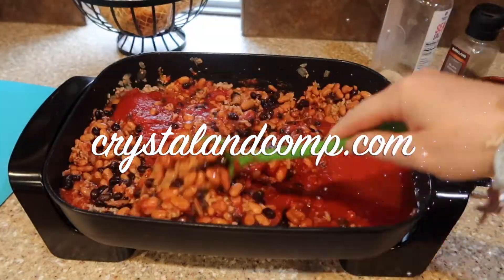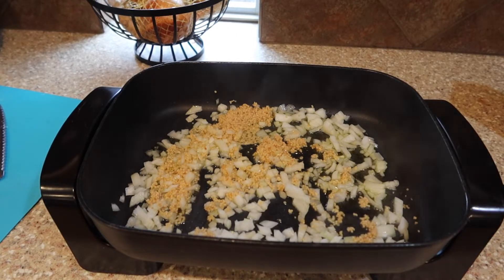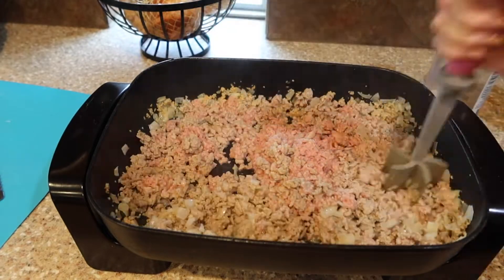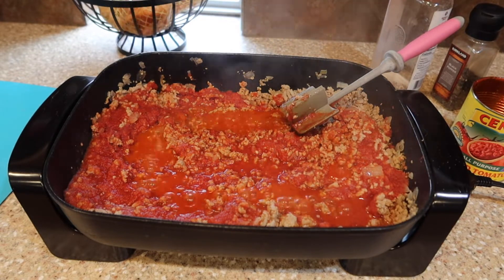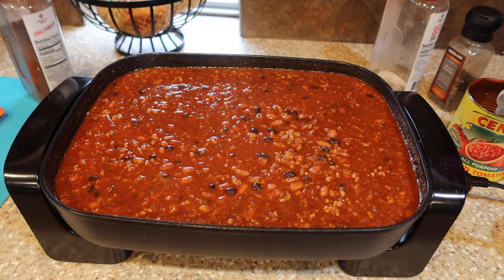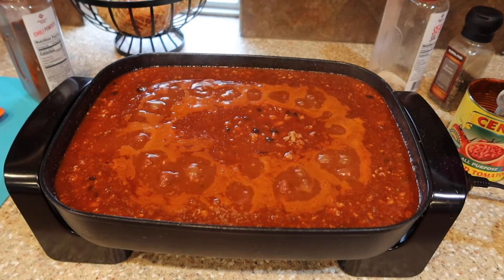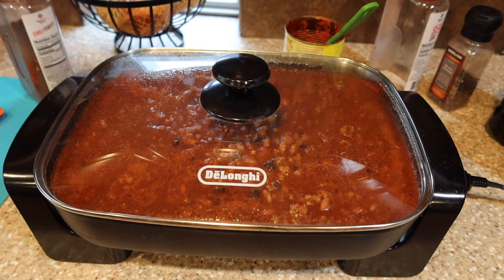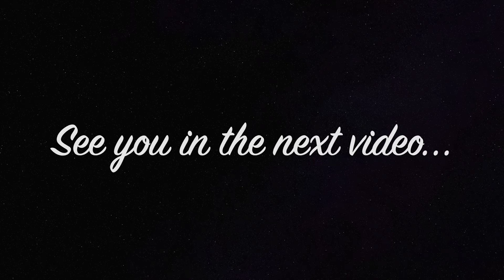How To Make Homemade Chili With Beans - The BEST recipe EVER!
Let me show you how to make homemade chili with beans. This recipe is fast and super affordable. This ground turkey chili recipe is so yummy. Make sure you check out the printable version of this recipe over on my site crystalandcomp.com. I will leave the link pinned in the first comment.

✅ Large Electric Skillet (aff)
✅ Meat Chopper for Ground Meat (aff)
✅ Thaw Board (aff)

About Us:
We are a large blended family with nine kids- eight boys and one girl. My husband just learned about his daughter in 2018 not knowing he conceived her in high school. We moved to San Antonio, Texas in 2018 to be near her (and my in-laws) after living in the Dallas area. I had lived in DFW all of my life and so had our youngest five kids. We currently have five kiddos still at home ranging in age from 16-6. Our three grown boys live in the DFW area.  Here is the first time we met her in 2018

We have homeschooled since 2012. I have been an online influencer since 2008. I have made a full time income from my blog for about 8 years. I also run an online business with my business partner where we teach bloggers how to grow and run six figure blogs